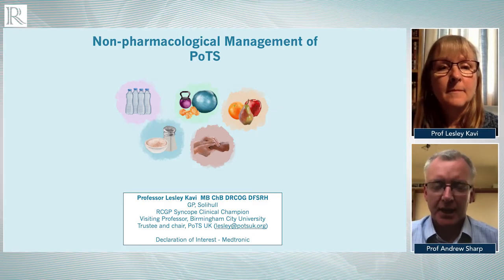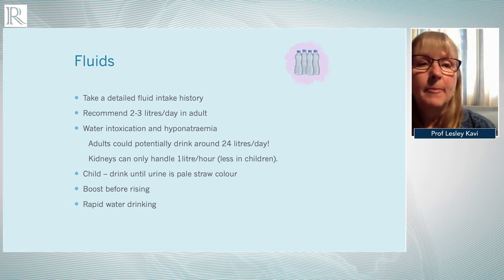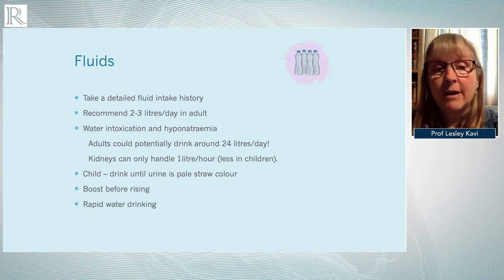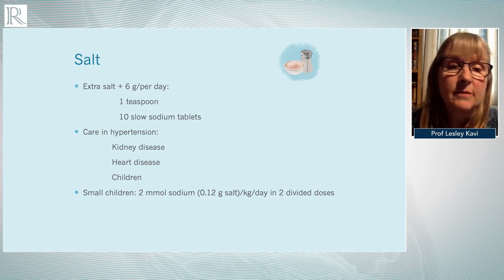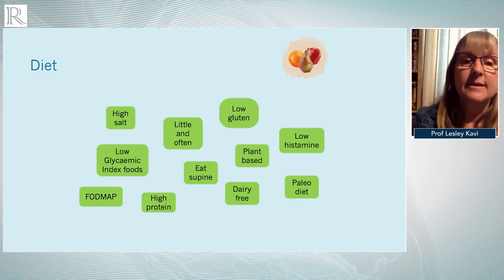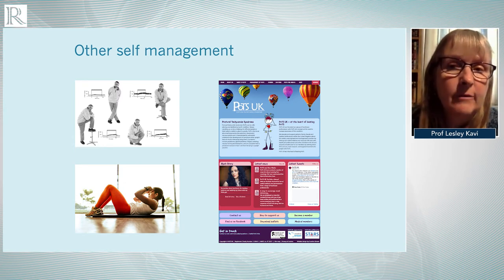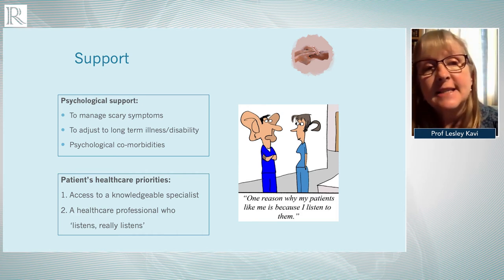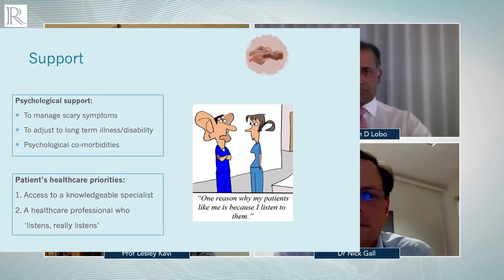Part 4: Non-Pharmacological Management Of PoTS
Non-pharmacological management of PoTS

ASSOCIATION OF CO-MORBIDITIES

fuTURE

Ad link to their upcoming book on Amazon